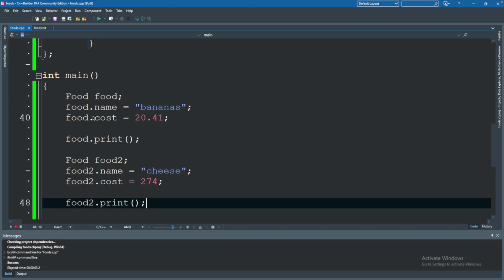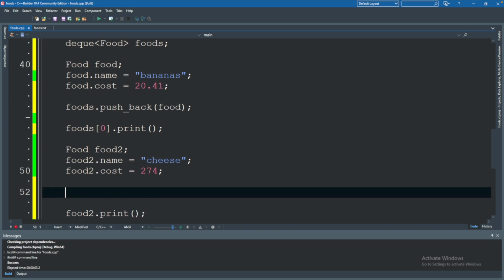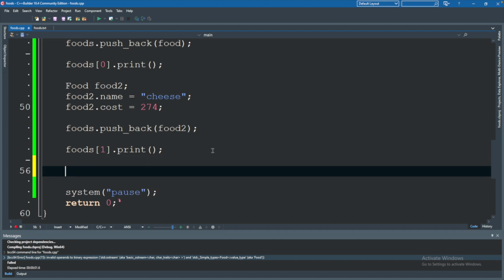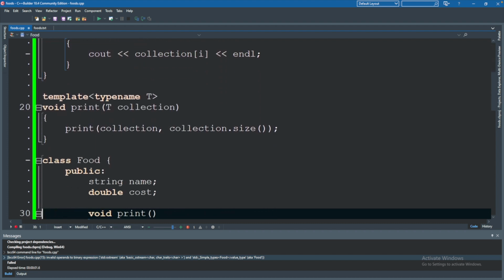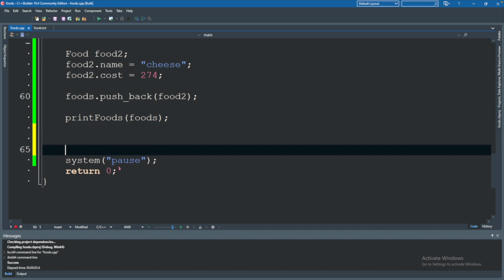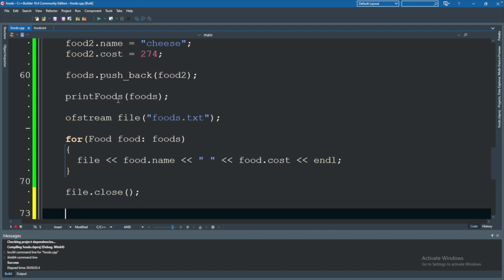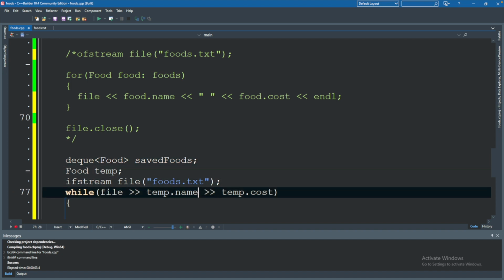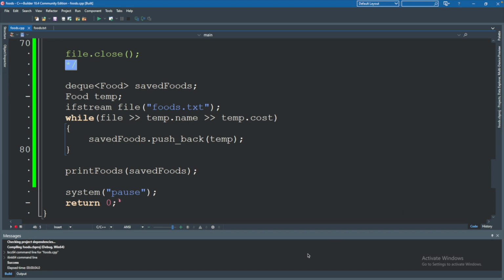Reading and Writing Custom Object Collection from File - C++Tutorial 27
CONNECT

SUPPORT ME